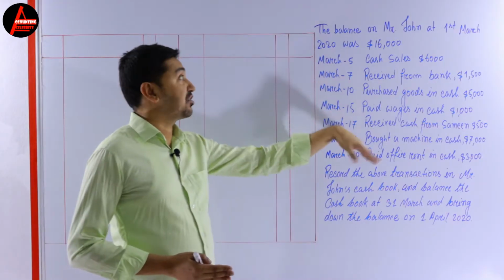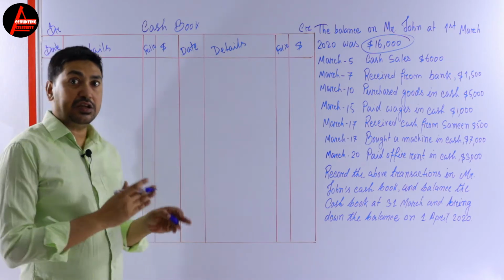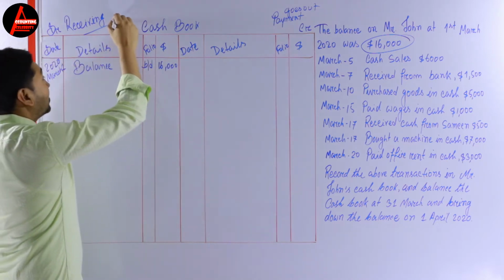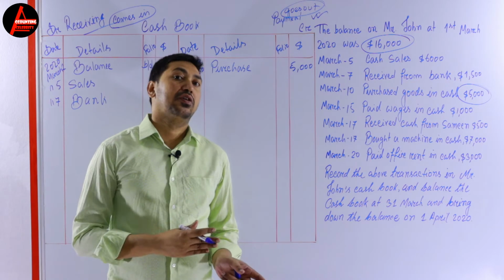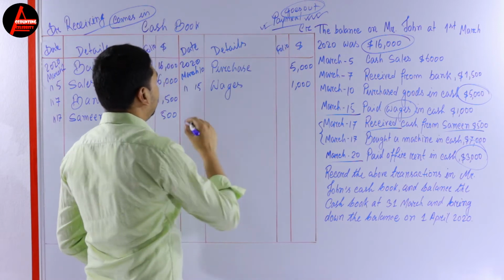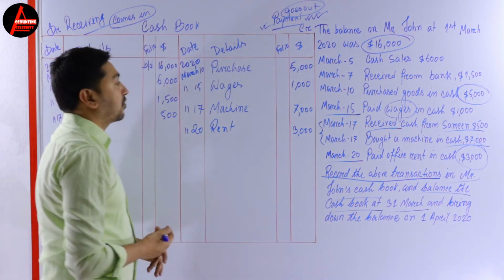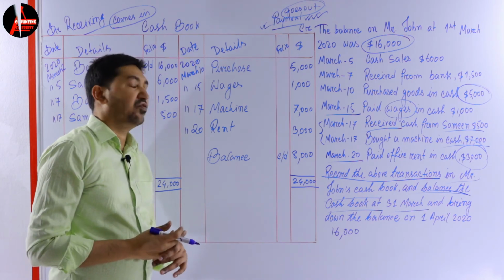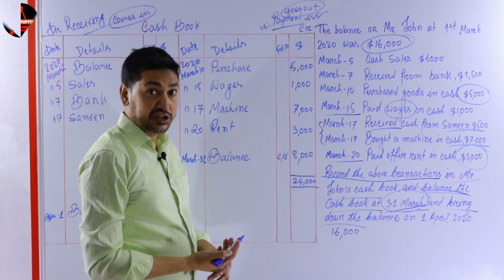How to Prepare Cash Book in Accounting? SINGLE COLUMN Cash Book Tutorial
How to Prepare Cash Book in Accounting? This is a Single Column Cash Book Tutorial for your better understanding. Welcome to Accounting Celebrity which is a convenient way to learn Accounting with VIDEO LESSONS. This channel features accounting lessons for High School and College students. If you want to feel more confident or if you want to improve your accounting skill as early as possible, my free video tutorials can help you to prepare yourself for exam. As a professional and experienced educator, I choose the topics that accounting students require to make the greatest improvement in the shortest time. My mission is SIMPLE; to make learning easier by taking the pure chance of FREE VIDEO CLASS. You can save your MONEY and valuable TIME as you DO NOT require to take accounting tuition. GOOD LUCK!